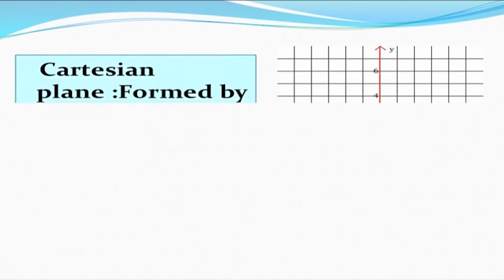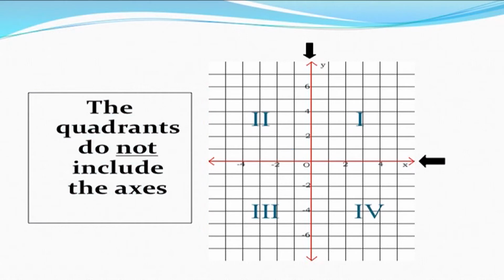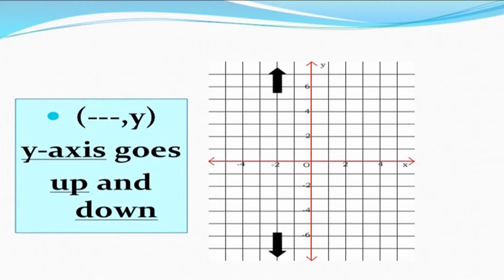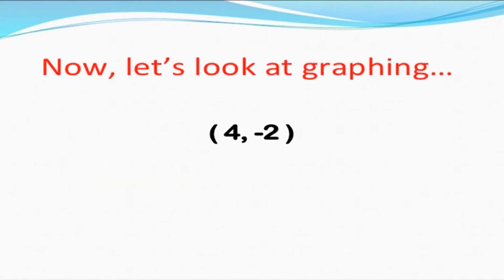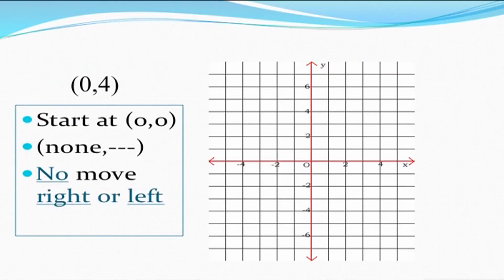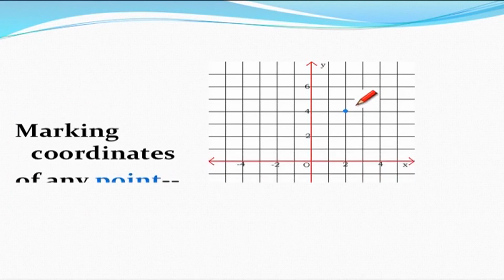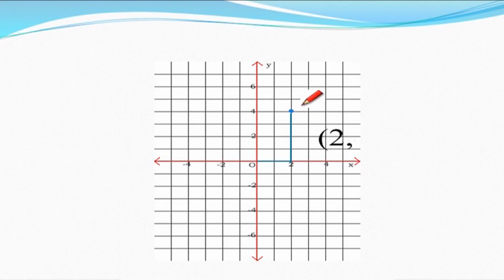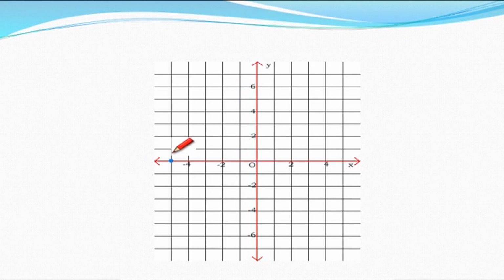19 Co-ordinate Geometry Part 1 211 Secondary